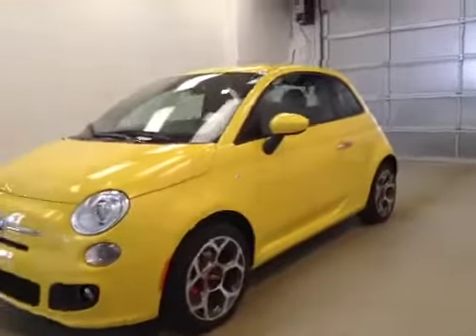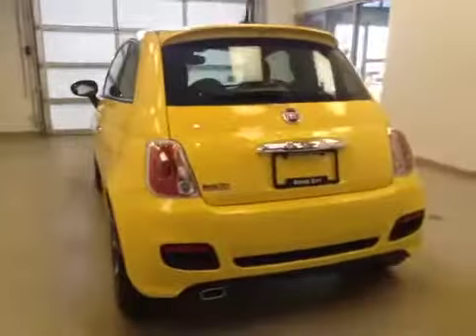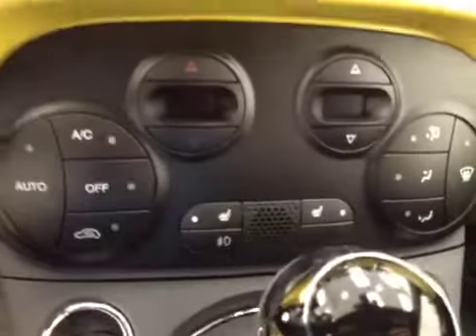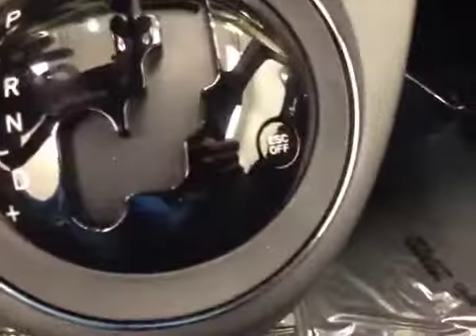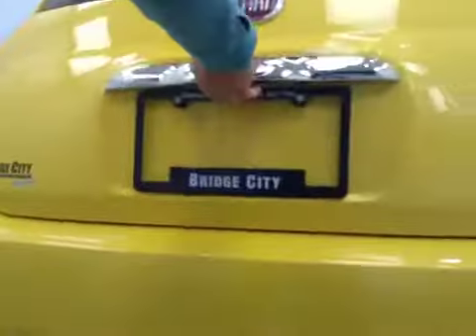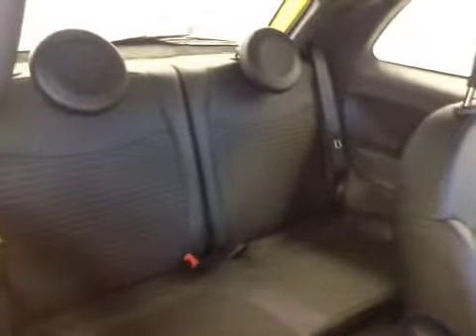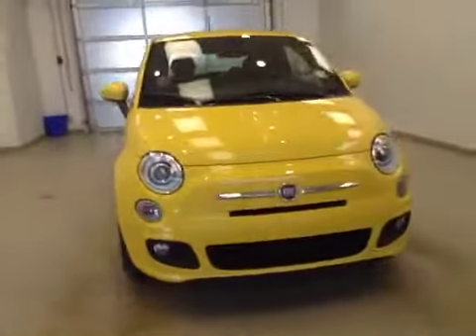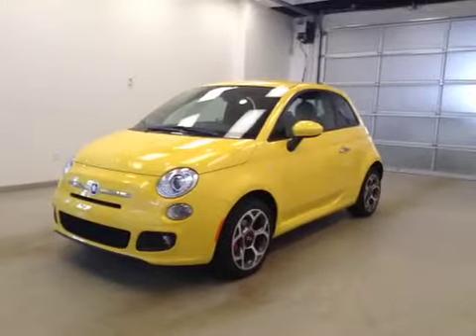2016 FIAT 500 2dr HB Sport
This is a 2016 FIAT 500 2dr HB Sport with 6-Speed A/T transmission Yellow[PYT,Giallo Moderna Perla (Pearl Yellow TC)] color and Nero (Black) interior color.  This video is recorded and uploaded by cDemo Mobile Inspector